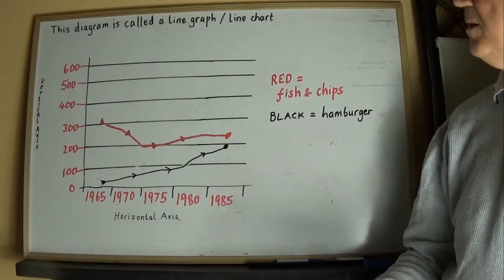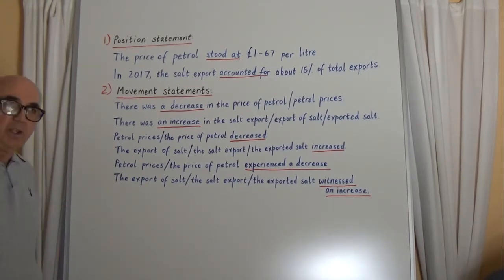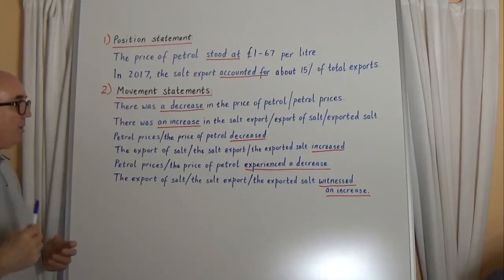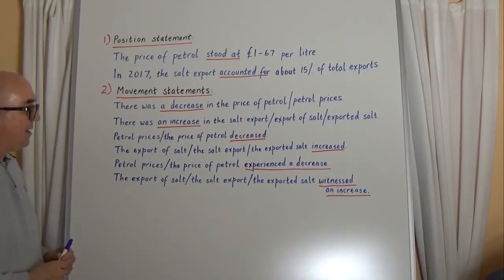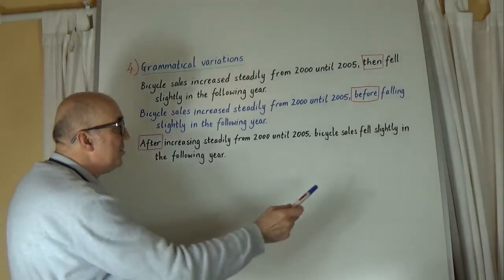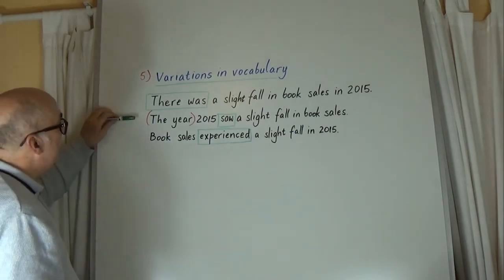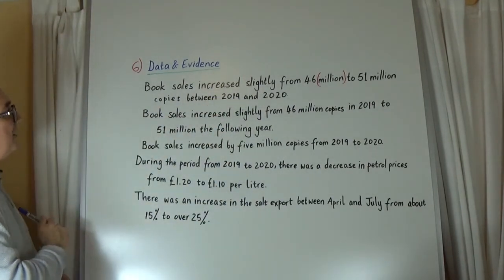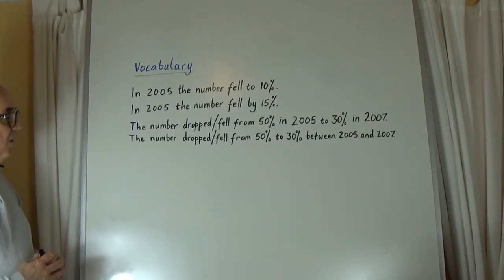Master IELTS Task 1 Line Charts | Band 8+ Sample Answer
The video is about IELTS Academic Writing for line graphs/charts.
Apologies for the poor lighting quality